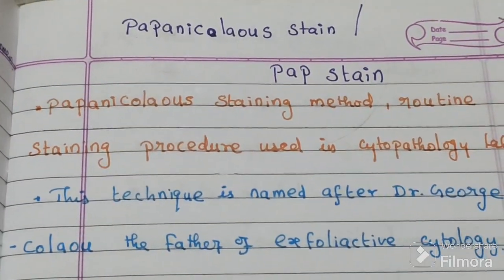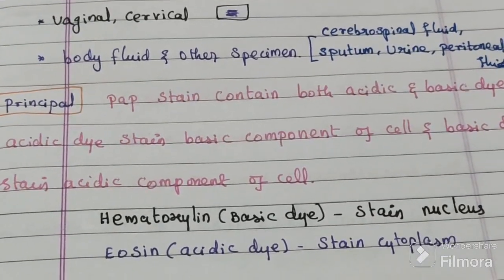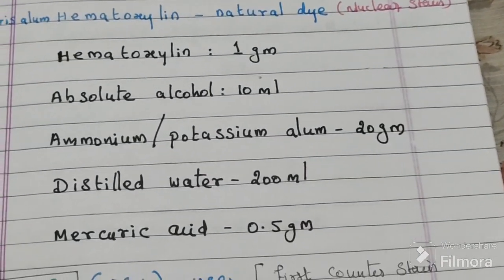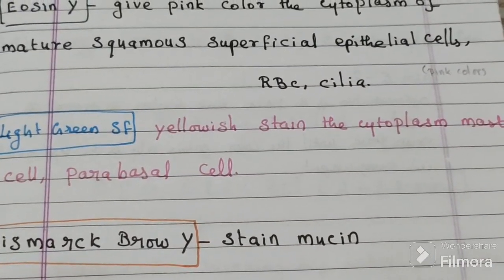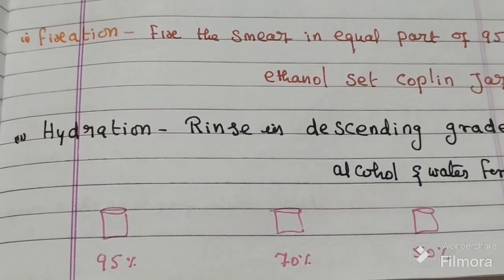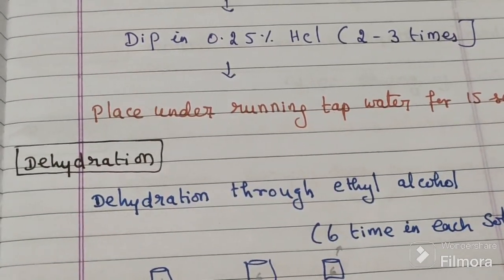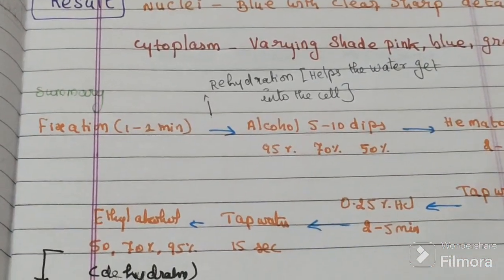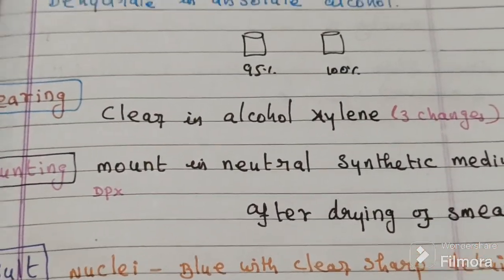PAP Staining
principal, procedure and application of papanicolaou stain